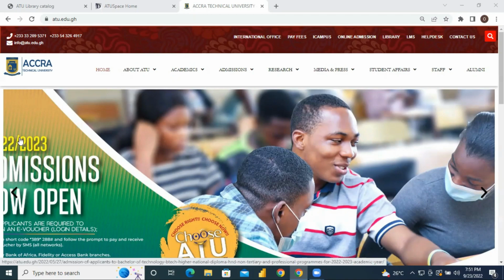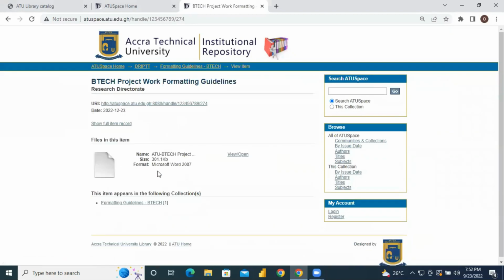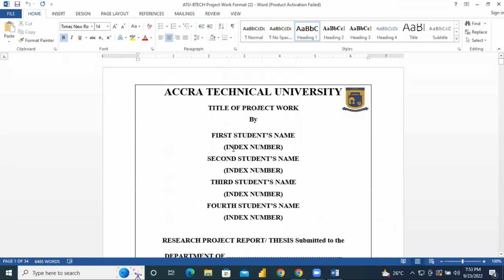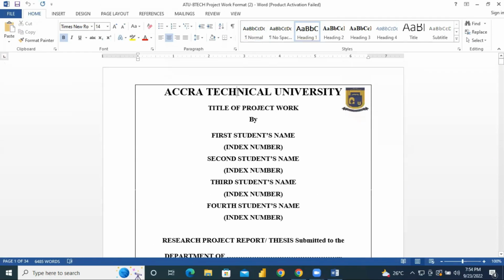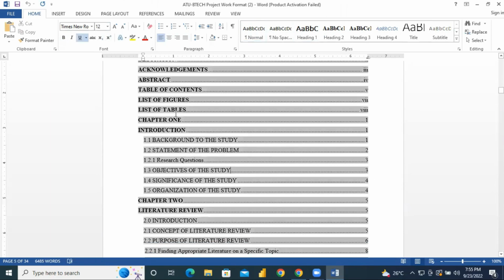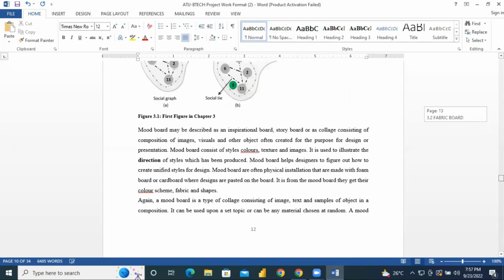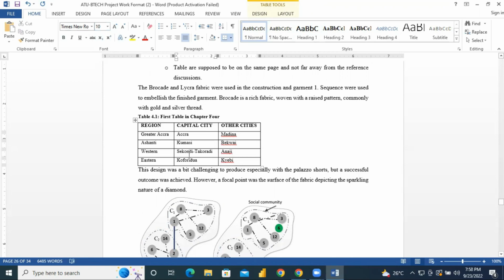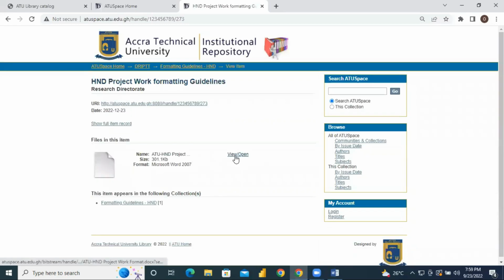How to download ATU Project Work formatting guidelines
This is a step by step approach on how to download the project work formatting guidelines.
1. Visit the schools website
2. Click on Library
3. At the home page, click on ATU Space
4. Click on DRIPTT